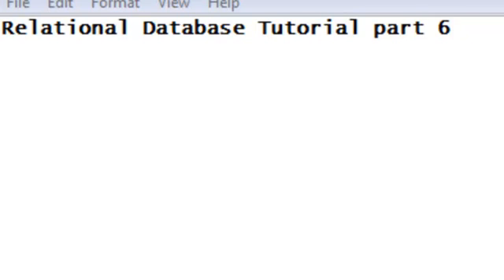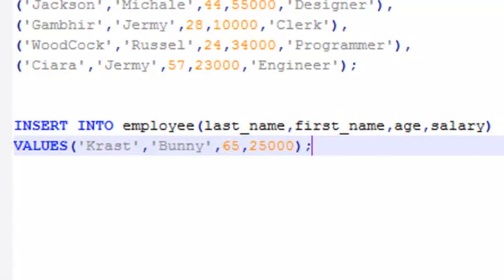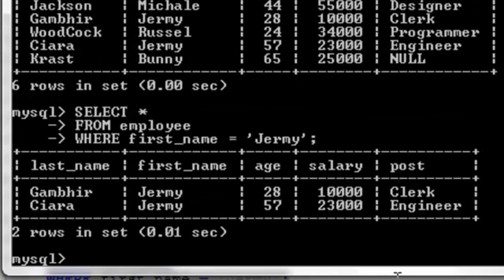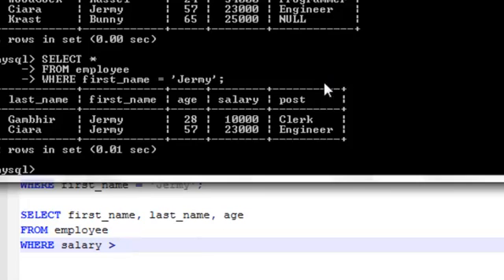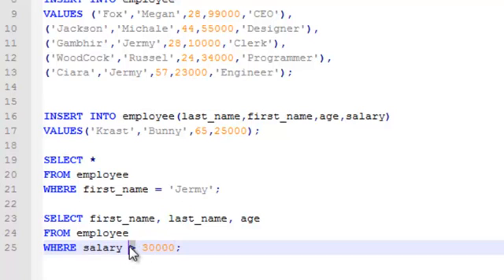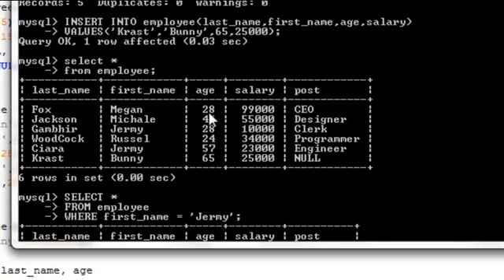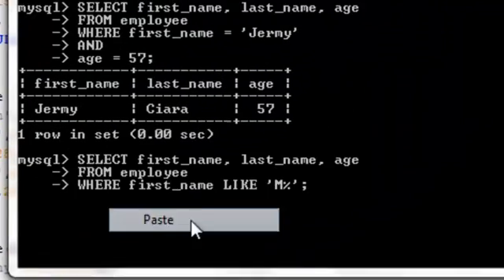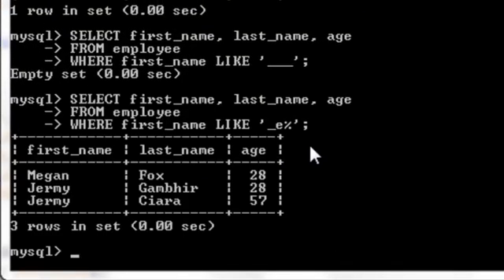Relational Database Management System Tutorial - 6. Conditional Selection - WHERE , OR Clause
This is the 6th part of RDBMs series, where talk about conditional selection and its different forms using where, or clause. Also mentioned some use of wild characters.